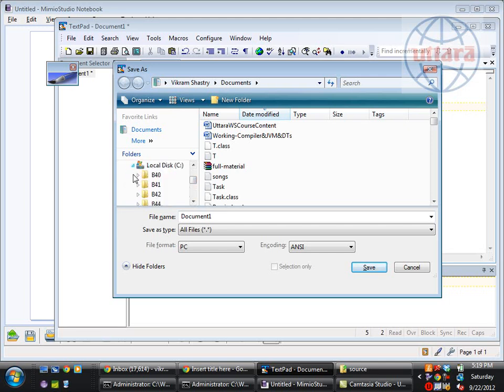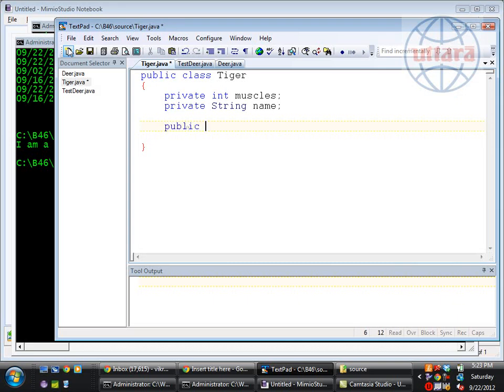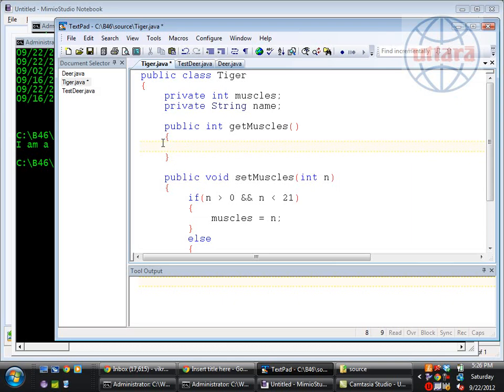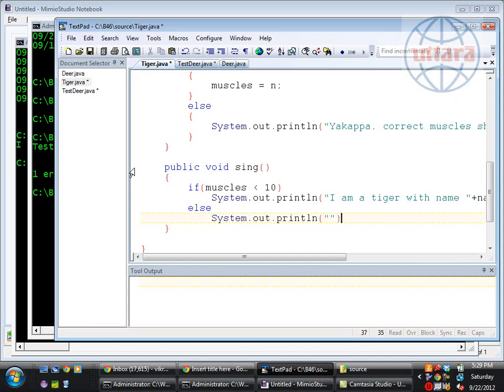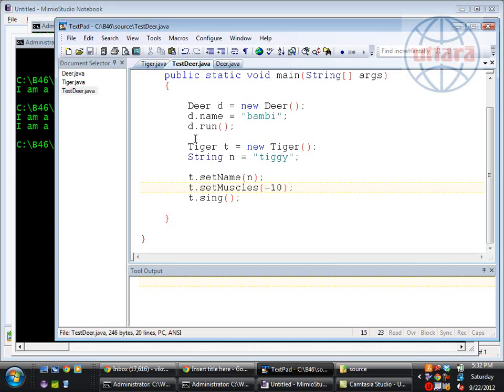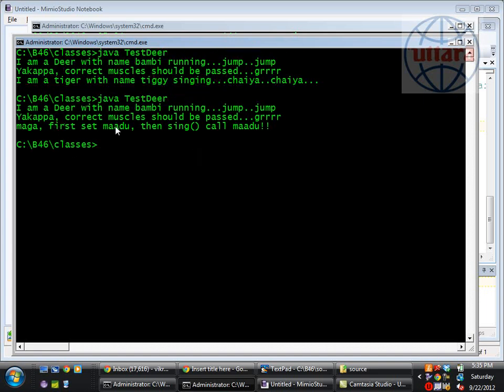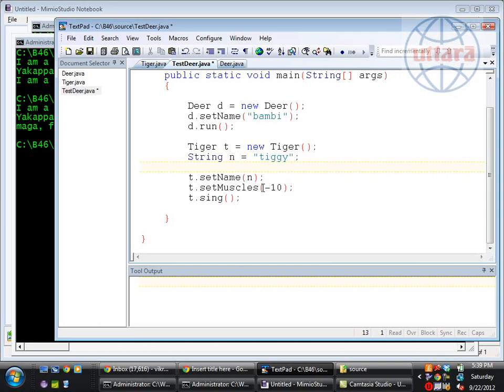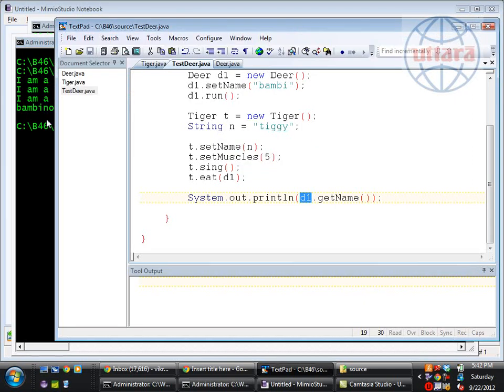Using Setters Getters